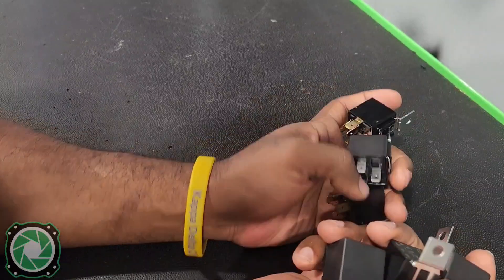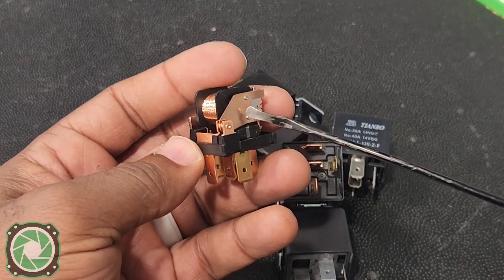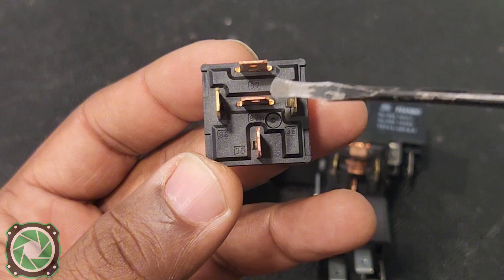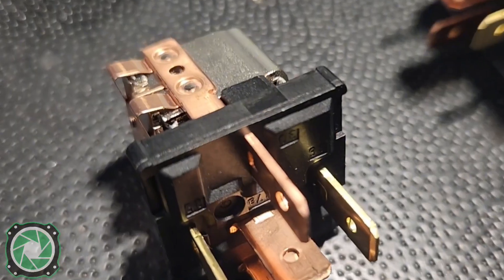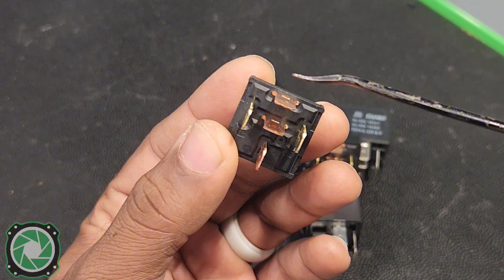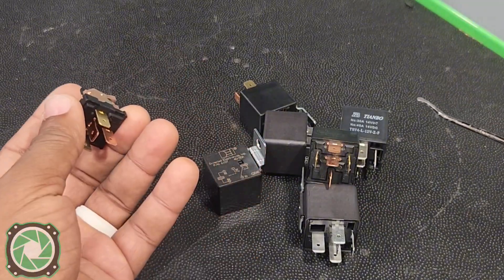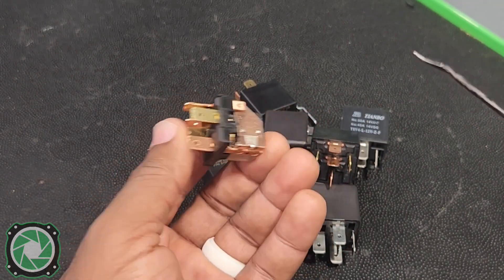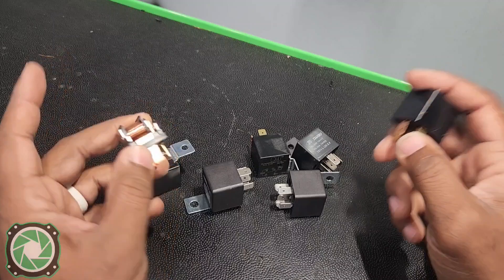How To Wire A Relay for Car Audio Accessories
How to wire a relay to add for aftermarket car audio accessories
This is a car audio how to tutorial that will show you how to wire a spot relay so you can take a low current ignition wire and make it a high current ignition to power more car audio accessories
*✅️Introduction To Car Audio Ebook Vol1. Car Stero Help Is On Sale Now‼️
*Parts used for this install are:*